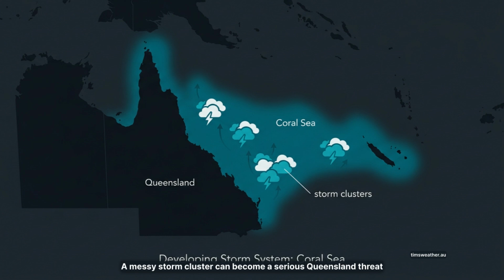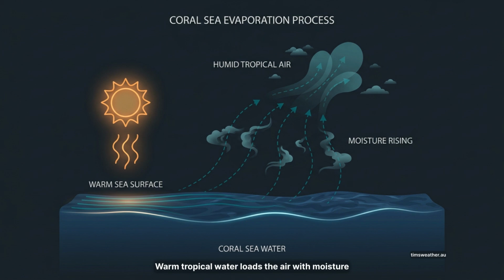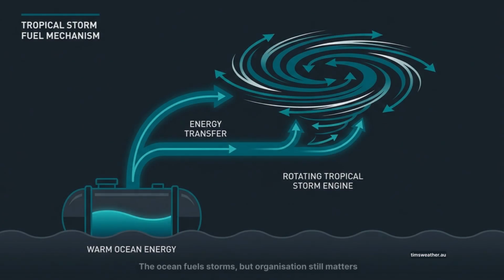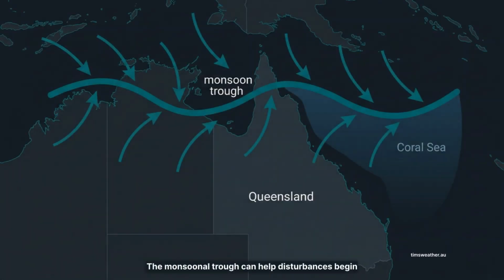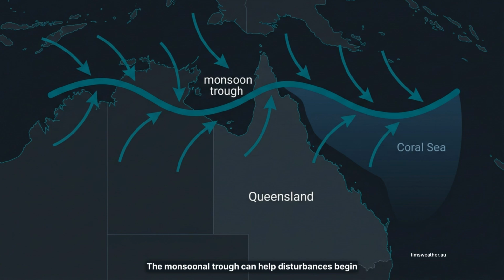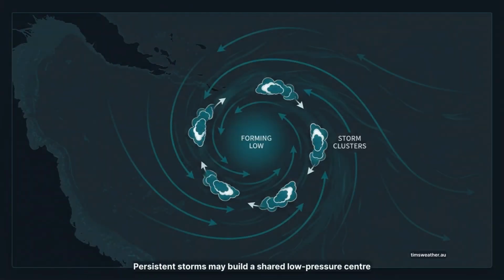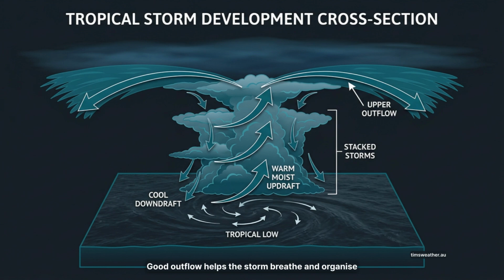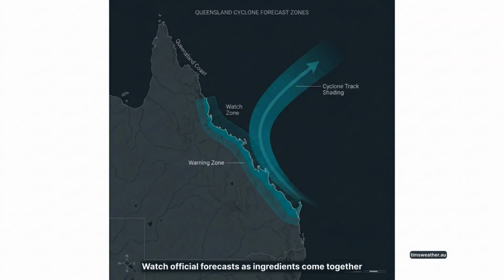Tropical Cyclone Formation in the Coral Sea: How it Works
Understanding how tropical cyclones form in the Coral Sea is crucial for Queensland communities.

This video provides a comprehensive explanation of the key factors influencing tropical cyclogenesis in Australia's Coral Sea. We explore the critical role of warm ocean temperatures, the impact of vertical wind shear, and the significance of monsoonal disturbances in initiating these powerful weather systems.

We delve into the meteorological conditions that must align for a tropical low to intensify into a cyclone, focusing on the unique environmental characteristics of the Coral Sea region.

• Coral Sea cyclone development explained
• Ocean temperature's role in cyclone formation
• Understanding wind shear and cyclones
• Monsoonal trough influence on Queensland cyclones